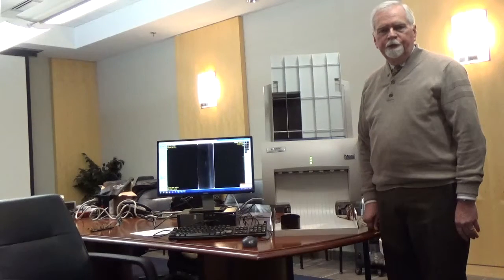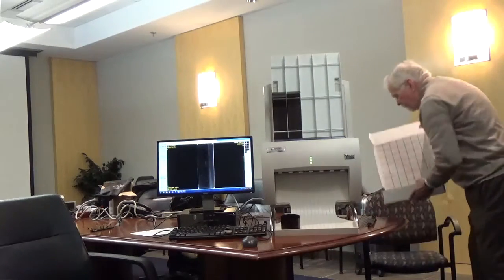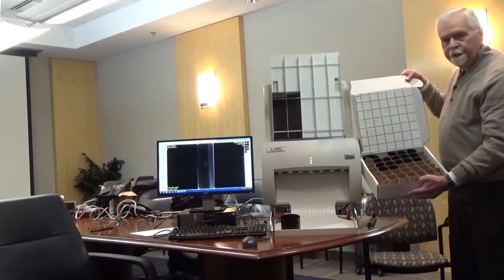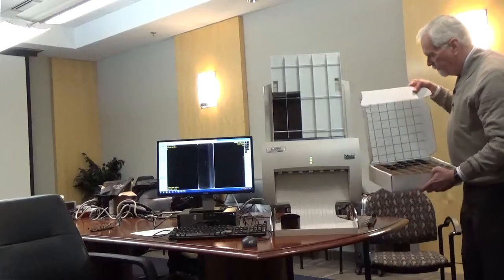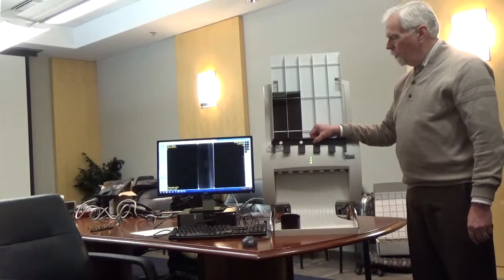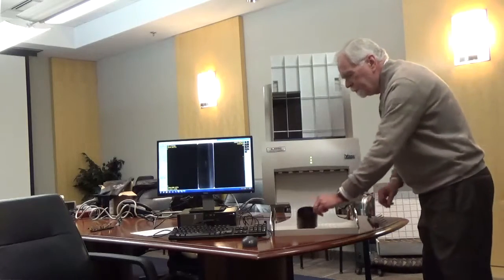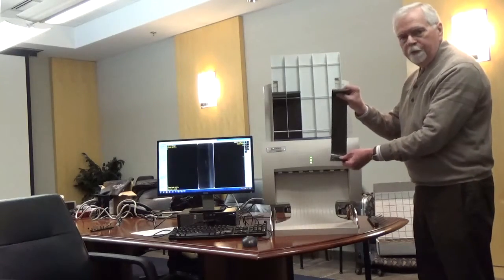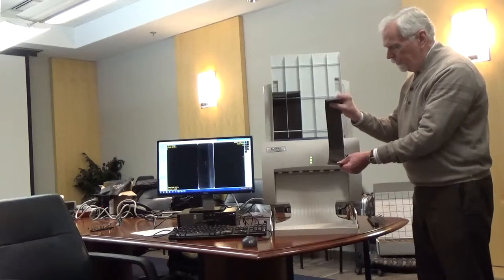NDTPro Film digitizer 3rd generation with curled/roll film support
This video shows the major technical enhancement of the NDTPro Film digitizer 3rd generation with curled/roll film support. It shows the viewer a digitization process and how to handle/use the curled film. The film can be as short as 6 inches or unlimited in length to work with this new filmdigitizer.